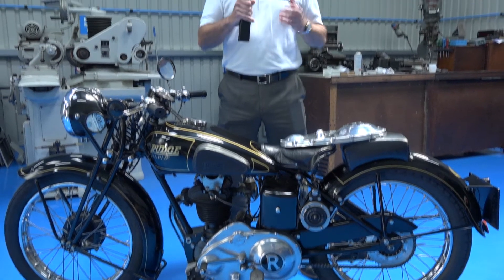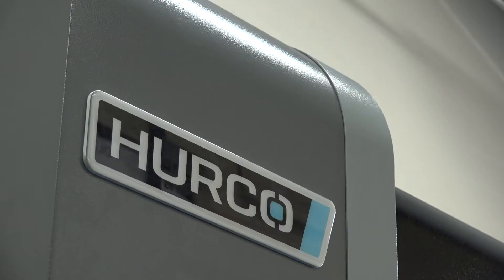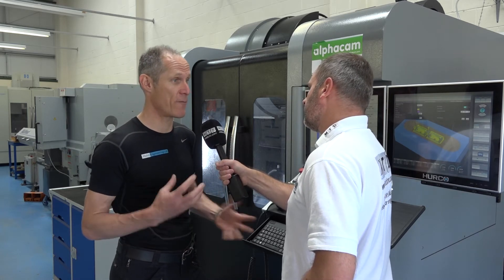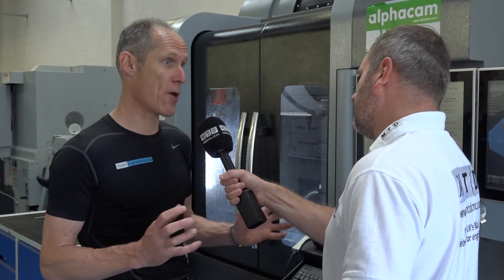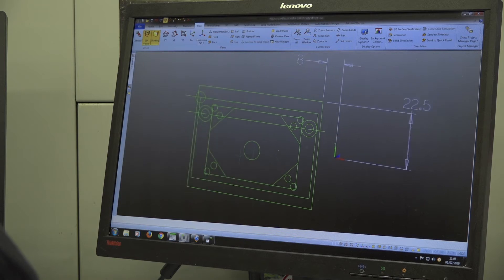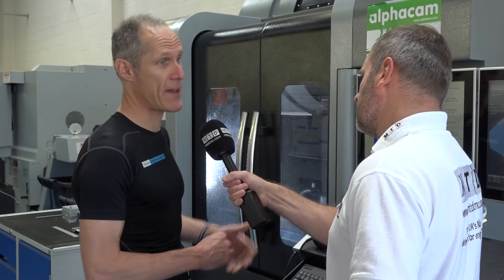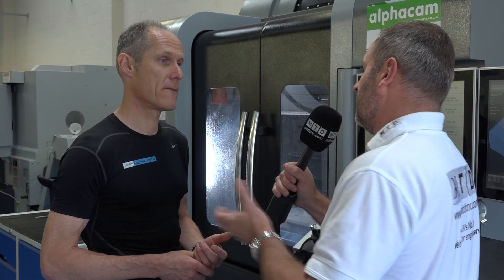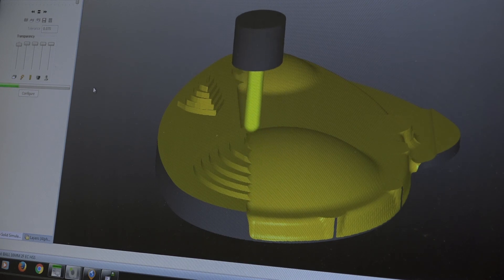Holm Engineering use Alphacam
Holm Engineering remain competitive with Alphacam Scott Holmes from Holm Engineering describes how the implementation of Alphacam helps them to remain competitive and ensures that they have one software solution for all of their manufacturing disciplines.